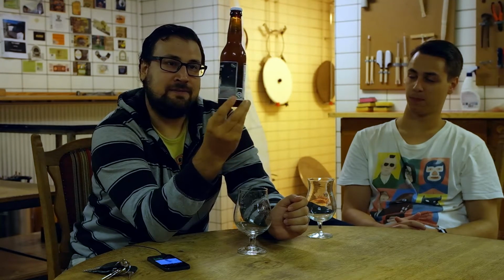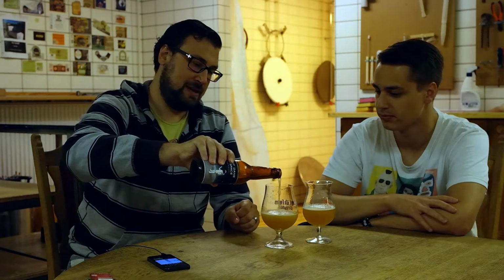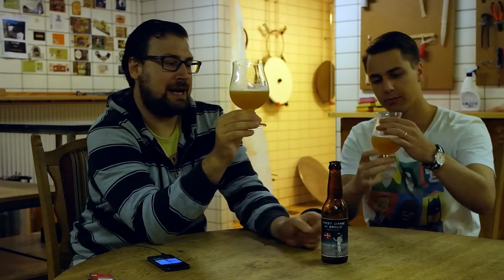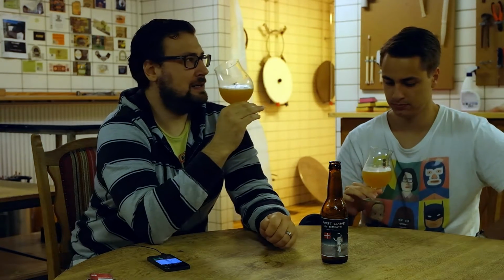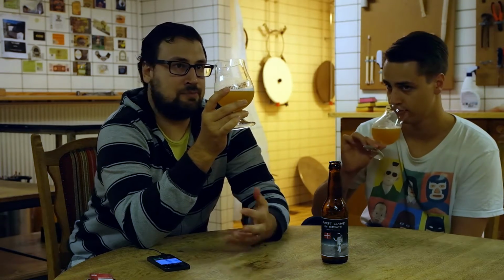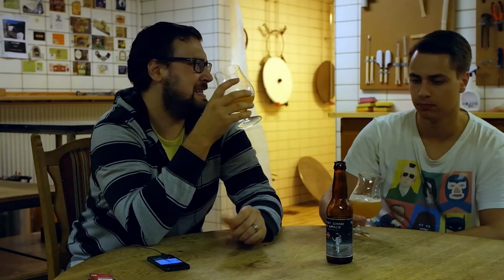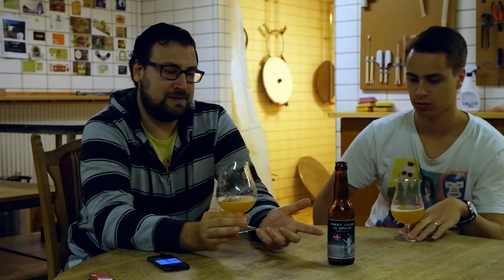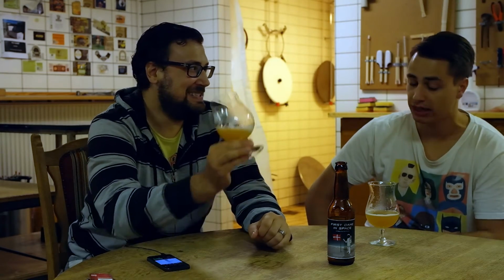RoB Reviews: Rocket Brewing First Dane in Space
Just a quick review of a special beer to commemorate the first Dane in space!

See you around the net!
Untappd: @rockonbeer